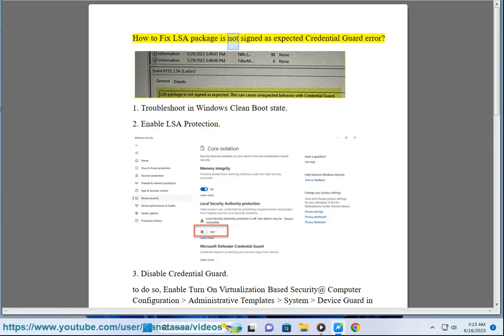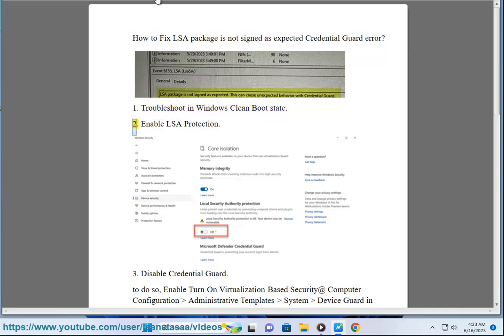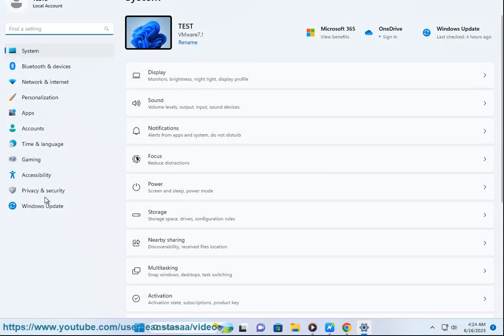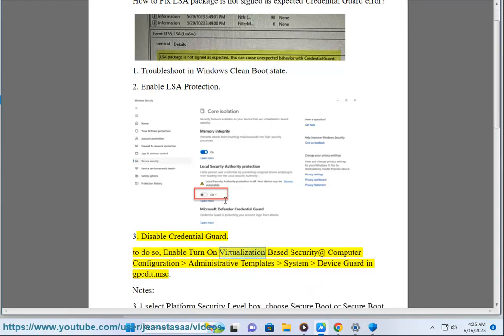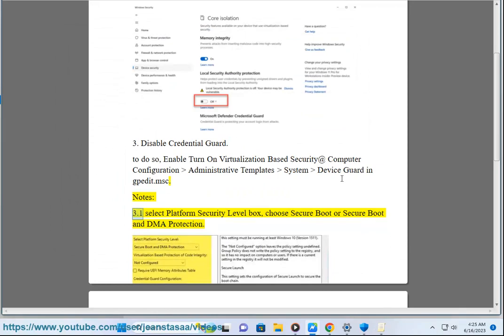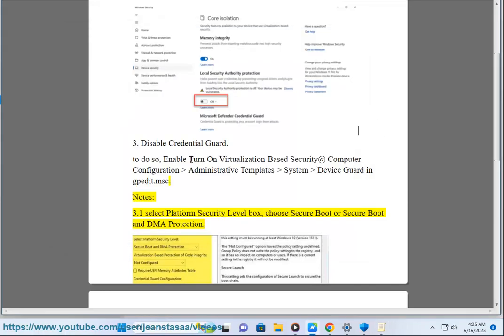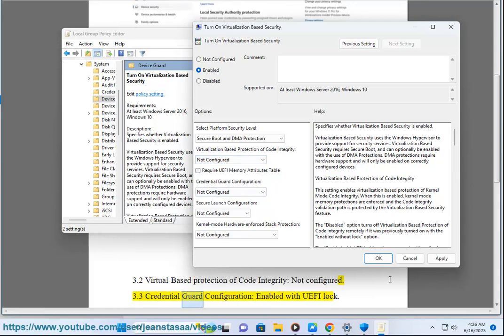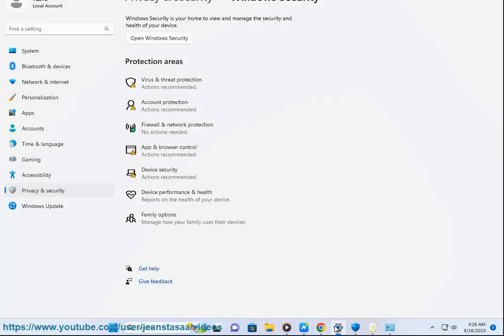Fix LSA package is not signed as expected Credential Guard error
Here's how to Fix LSA package is not signed as expected Credential Guard error.

The LSA package is not signed as expected Credential Guard error occurs when there is a problem with the Local Security Authority (LSA) package that is used to protect your credentials and identity information on your Windows PC. The error can cause unexpected behavior with Credential Guard, a feature that uses virtualization-based security to isolate and protect your credentials from malware and other threats.

There are different ways to fix this error and restore the normal functionality of Credential Guard. Here are some of them:

- Check the RunAsPPL registry key. This key controls whether the LSA process runs as a protected process light (PPL), which enhances its security and integrity. To check this key, follow these steps¹:
    - Press Windows key + R to open the Run dialog box.
    - Type regedit and press Enter to open the Registry Editor.
    - Navigate to the following location: HKEY_LOCAL_MACHINE\\SYSTEM\\CurrentControlSet\\Control\\Lsa
    - Look for a DWORD value named RunAsPPL on the right pane. If it does not exist, create it by right-clicking on an empty space and selecting New - DWORD (32-bit) Value.
    - Double-click on RunAsPPL and set its value data to 1 or 2 depending on your Windows version. For Windows 11 22H2, you can use either value. For earlier versions of Windows, you need to use 1 if your device supports UEFI Secure Boot, or 2 if it does not.
    - Restart your PC and check if the error is resolved.
- Turn off Credential Guard. If you don't need Credential Guard or if it is causing problems on your PC, you can try to turn it off and see if that fixes the error. To turn off Credential Guard, follow these steps²:
    - Open the Group Policy Editor by typing gpedit.msc in the Run dialog box and pressing Enter.
    - Navigate to the following location: Computer Configuration - Administrative Templates - System - Device Guard
    - Double-click on Turn on Virtualization Based Security and set it to Disabled or Not Configured.
    - Click OK to save the changes and close the Group Policy Editor.
- Update your device drivers. A missing or outdated device driver can cause the LSA package is not signed as expected Credential Guard error. To update your drivers, you can use one of these methods:
    - Manually update your drivers. You can go to the manufacturer's website of your device and download and install the latest drivers for your device. Make sure to choose the drivers that are compatible with your Windows version.
    - Automatically update your drivers. If you don't have the time or patience to update your drivers manually, you can use a tool like Driver Easy to do it automatically. Driver Easy will scan your system and find the correct drivers for your device. You can download and install them with just a few clicks.
- Run an SFC and DISM scan. Sometimes, the LSA package is not signed as expected Credential Guard error can be caused by corrupted or missing system files that affect your device security or performance. To fix this, you can run an SFC (System File Checker) and DISM (Deployment Image Servicing and Management) scan to repair and restore any damaged system files. To do this, follow these steps³:
    - Open Command Prompt as administrator by typing cmd in the Start menu, right-clicking on Command Prompt, and selecting Run as administrator.
    - Type sfc /scannow and press Enter to run an SFC scan. Wait for the scan to complete and fix any issues found.
    - Type DISM /Online /Cleanup-Image /RestoreHealth and press Enter to run a DISM scan. Wait for the scan to complete and fix any issues found.